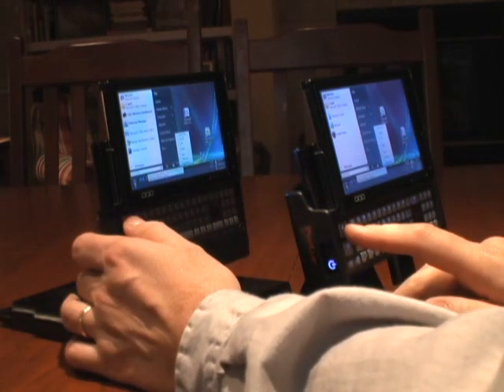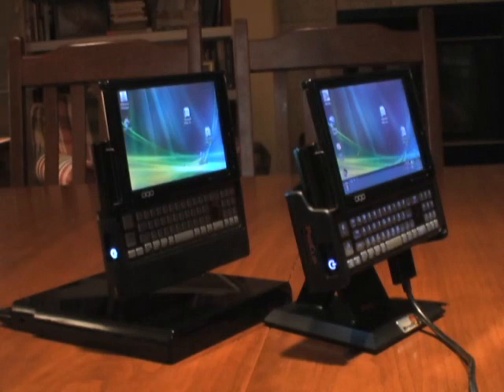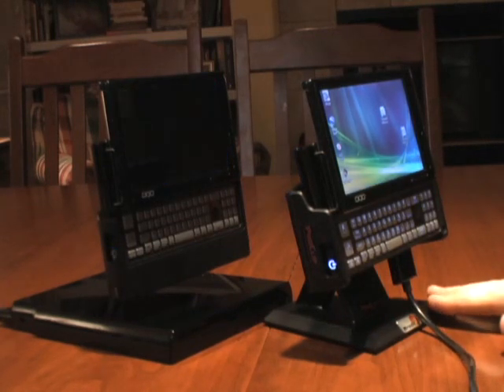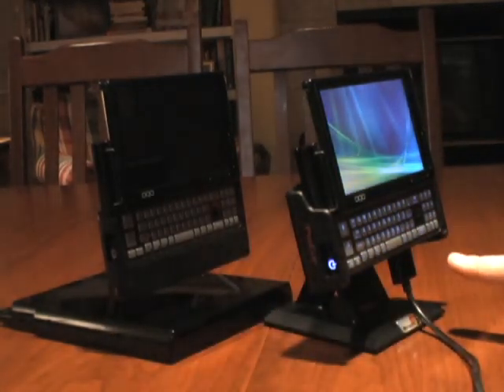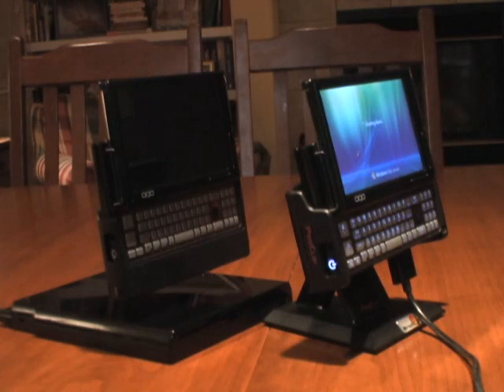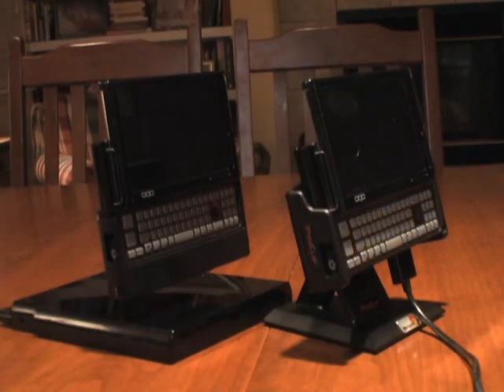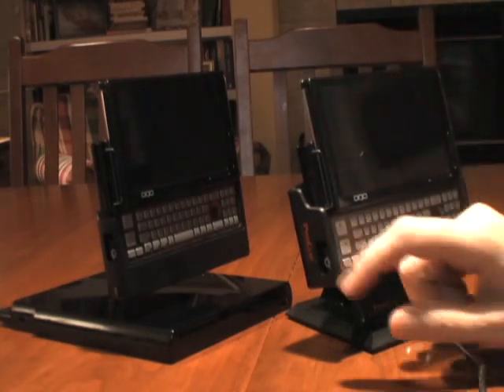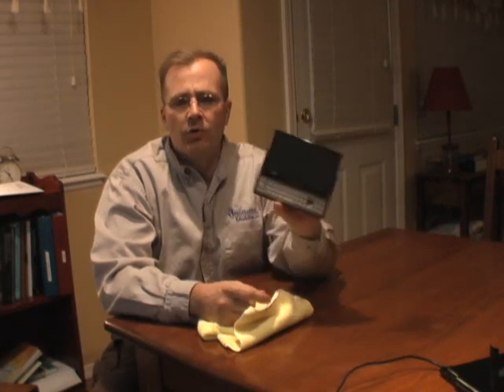OQO Model 02 SSD vs HDD Pt 2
Watch as we compare the SSD based OQO Model 02 Tablet PC to